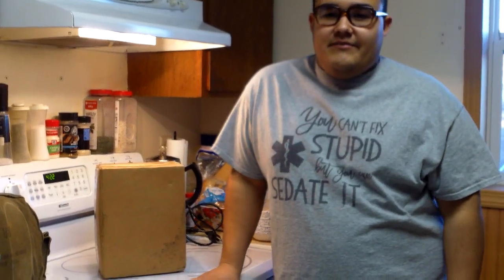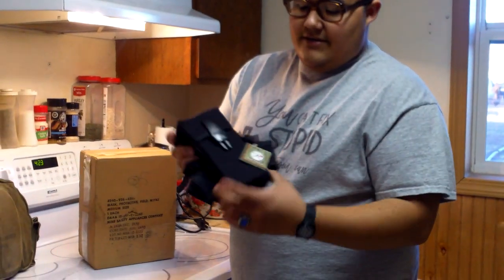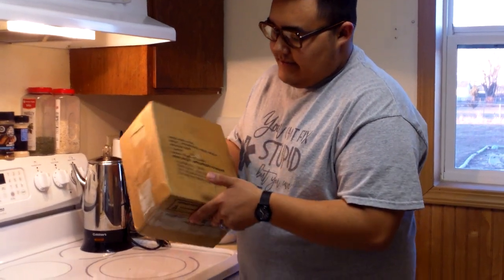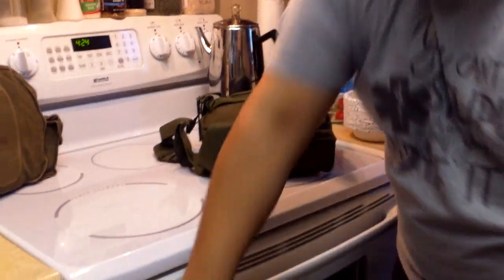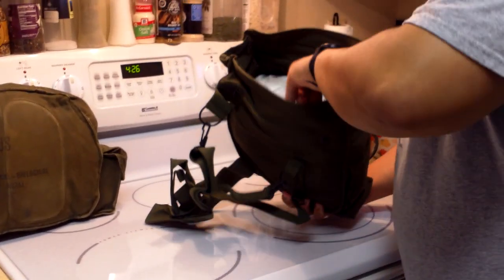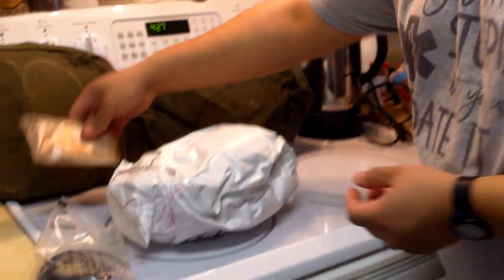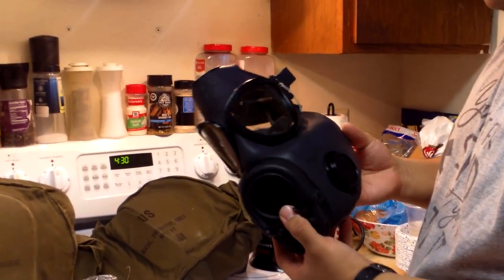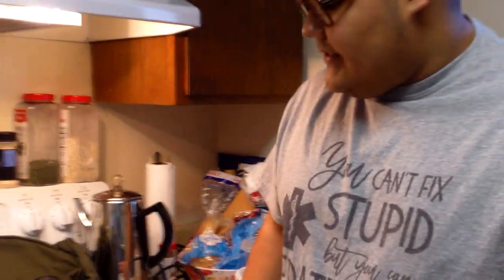Opening a sealed M17A1 NBC gas mask